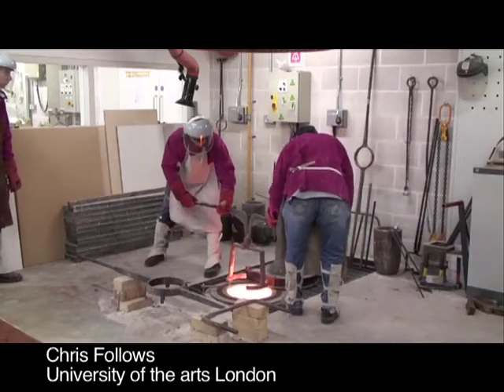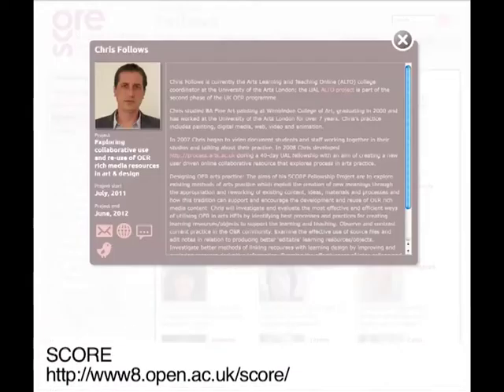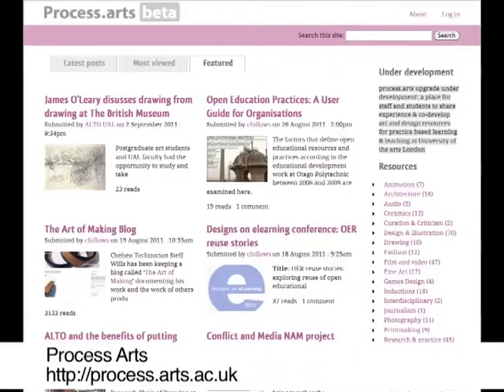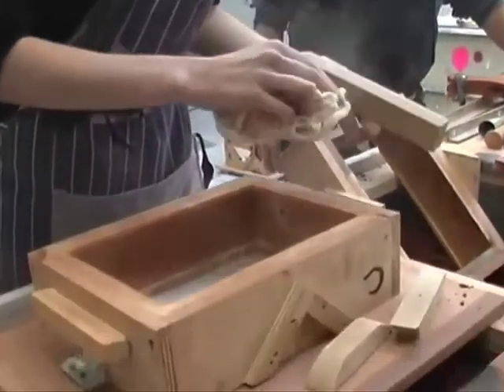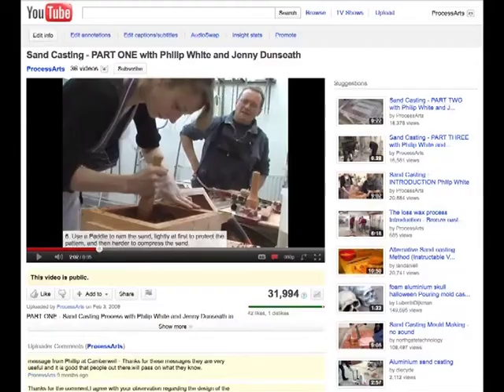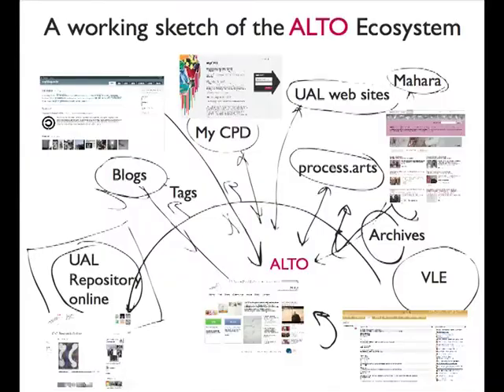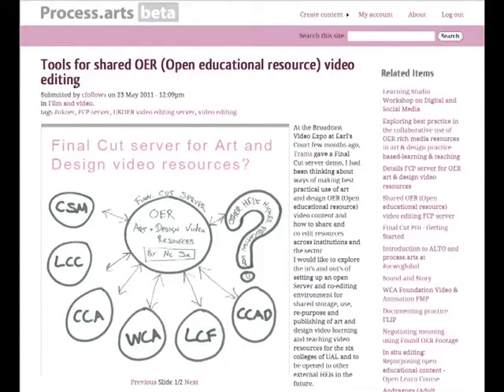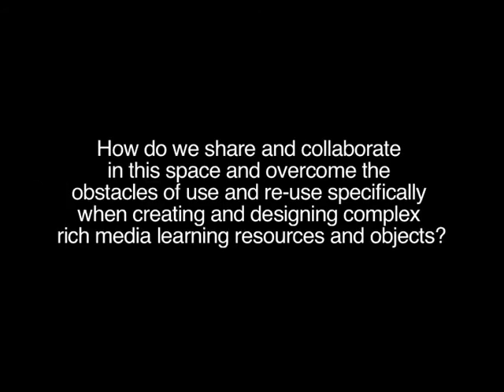Introduction, Innovative approaches in open educational practice at UAL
A brief overview of current Innovative approaches in open educational practice at UAL by Chris Follows, university of the arts London (ALTO and SCORE).

This video was produced for the Jorum presentation session at the ALT-C conference 2011, the process.arts sand casting core experiment videos were finalists in the 2011 Jorum L&T Competition.

Some Background context to UAL and current Innovative Approaches

Engaging with OER creation and sharing presents challenges to the Art and Design community where there is a strong tradition of studio-based practice and learning. Traditional didactic resources such as lecture notes and project briefs can be scarce in these subject areas, with the result that there can be 'gaps' when trying to create OERs along the lines pioneered by OpenCourseware at MIT and OpenLearn at the OU.

As part of my UAL fellowship in 2008 we developed Process.Arts, which offers some of the answers for capturing and sharing such situated and practice-based learning.

was developed in 2009 with the aim of creating a new user driven online studio community and collaborative resource that explores process in arts practice by showing the day-to-day studio/professional practice of staff and students of the six colleges of the University of the Arts London (UAL) whilst also sharing, informing and engaging with the wider community. Process.arts tries to address how we cluster all this activity together, encouraging users to collaborate, share and develop content in an space that bridges the internal and external for example

Process.Arts is a social media platform that supports ways of representing and sharing such tacit knowledge using Video, image and audio the preferred media for capturing and sharing practice based art and design tutorials and resources.

For instance, the Introduction to Sand Casting videos (4 parts): were early experiments, the videos have been received well, attracting positive comments and over 100,000 views via YouTube - the content published remains affiliated to the institution 'the hosts', but users are free to explore and develop this content as they wish with Web 2.0 CMS functionality which provides an open social layer within an accessible, familiar, and collaborative environment.

Core casting experiments as posted on Jorum follow on from the success of the introduction to sad casting videos, the CORE CASTING vids are an experiment less formal

The ALTO project (Arts Learning and Teaching Online) at the University of the Arts London received funding in 2010 to engage the University with the rapidly growing global Open Education Resource (OER) movement. The ALTO project is concerned with the creation and sharing of Open Education Resources (OERs). See more about the ALTO project here

process.arts and ALTO have produced a significant amount of new OER arts content for the sector to use, the question for this discussion and workshop is: 'How do we reuse OER content in art & design practice based learning & teaching?'

It's generally unknown how OER content is going to be repurposed and reused and there is very little evidence of this happening. Its thought sites such as process.arts and ALTO will attract a mixture resources, mostly granular in nature, although these standalone pieces of content are interesting it is difficult to assess how 'useful' they are with regards to learning aims, objectives and outcomes. On there own, these 'informal' learning resources could be dismissed as having little or no academic significance or use to the curriculum framework.

How do we share and collaborate in this space and overcome the obstacles of use and re-use specifically when creating and designing complex rich media learning resources and objects?